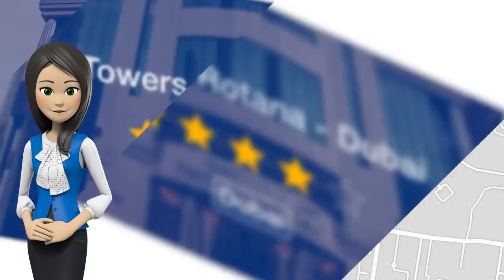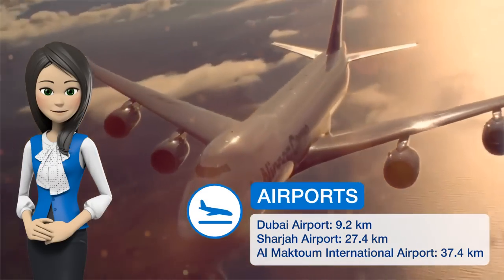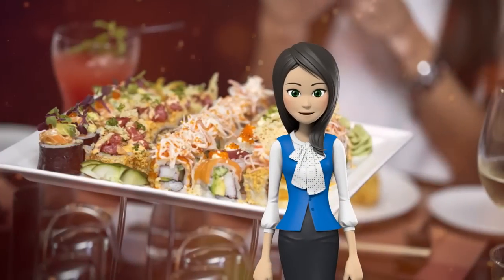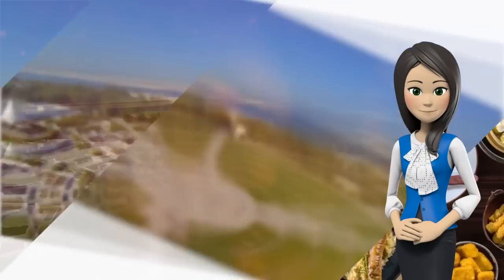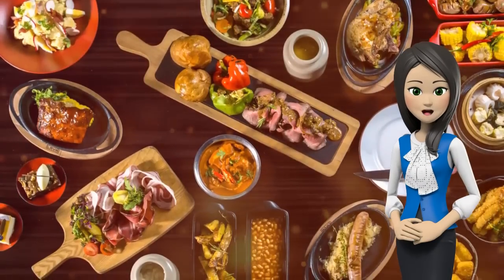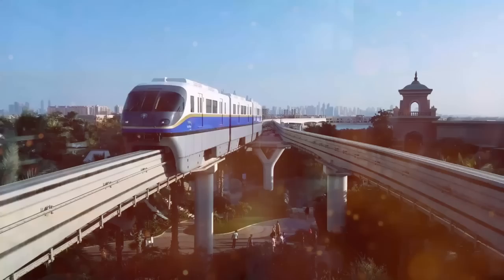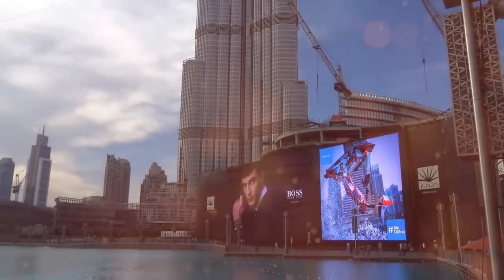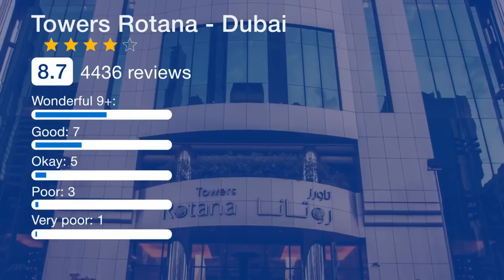Towers Rotana - Dubai 4 ⭐⭐⭐⭐| review hotel in Dubai, UAE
One of our top picks in Dubai.Towers Rotana is a 4-star luxury hotel on Dubai’s prominent Sheikh Zayed Road, located adjacent to the Burj Khalifa (the tallest building in the world) and 10 minutes away from Dubai Mall, Dubai International Finance Center and Jumeirah Beach. The hotel is located directly opposite Financial Center Metro Station. Towers Rotana features free WiFi in all areas, an outdoor pool with sun terrace and a state-of-the-art fitness center. The guest rooms at Towers Rotana Dubai are decorated with modern artwork and equipped with air-conditioning and satellite TV. The luxury private bathrooms have twin vanities and luxury amenities. Dining options include the award-winning Teatro, which offers a variety of cuisine ranging from Japanese and Chinese to Indian and Italian. Guests can also enjoy 24-hour in-room dining and there is a pool-side snack bar. All Day Dining Restaurant "Flavors on Two" is open for buffet breakfast, buffet lunch and buffet Dinner of Theme Nights along with Friday Brunch. The hotel’s fitness center, Bodylines, is equipped with cardiovascular machines, strength equipment and a fitness studio offering classes and personal trainings.